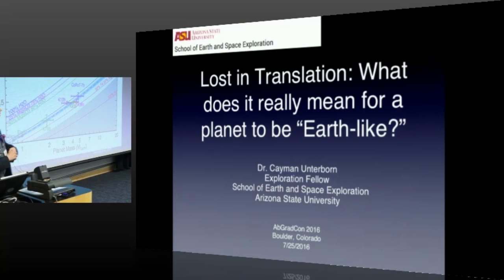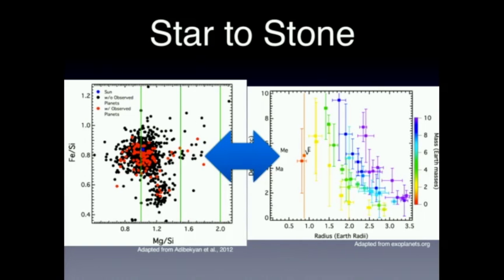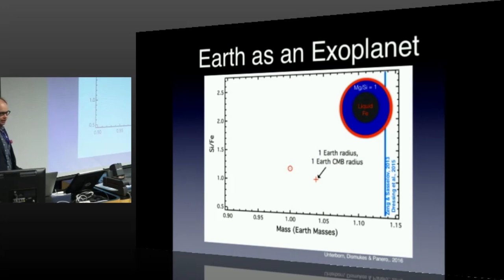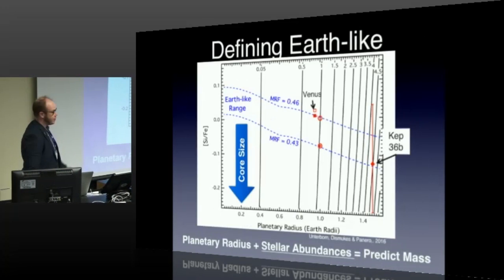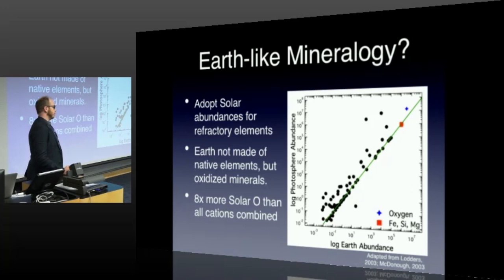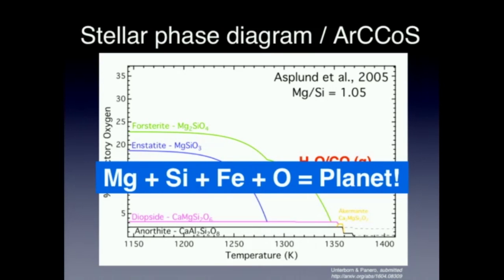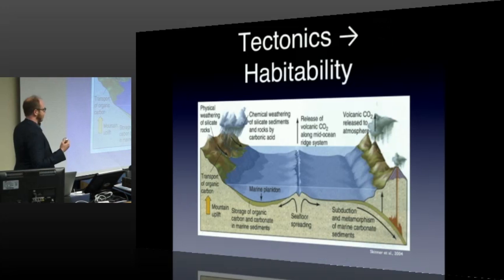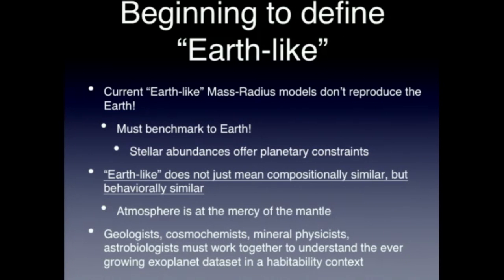AbGradCon 2016: Day 1 - Cayman Unterborn